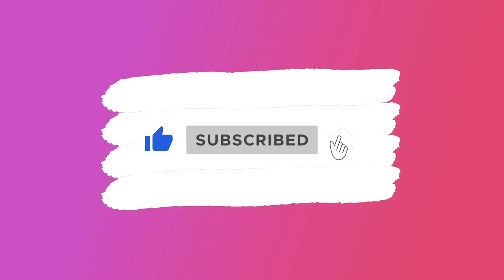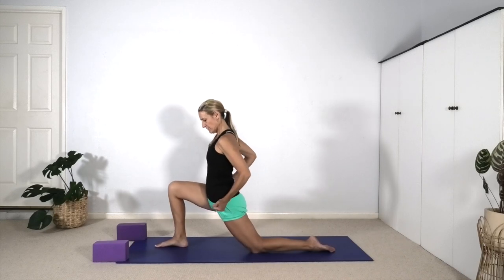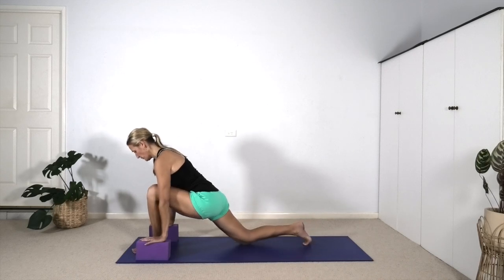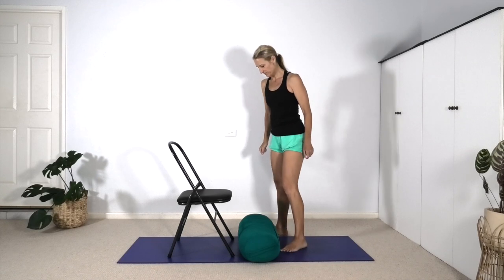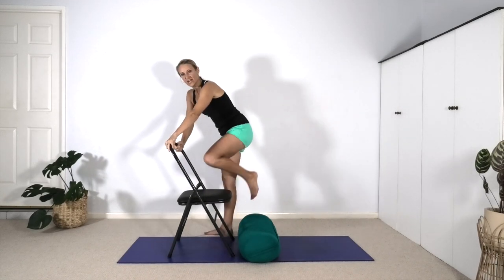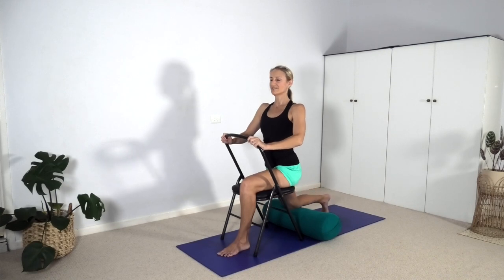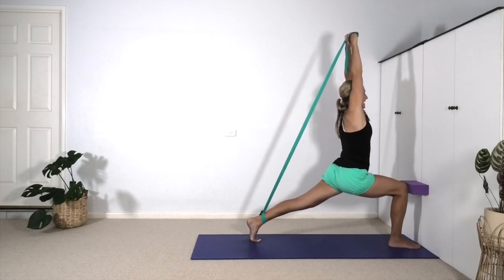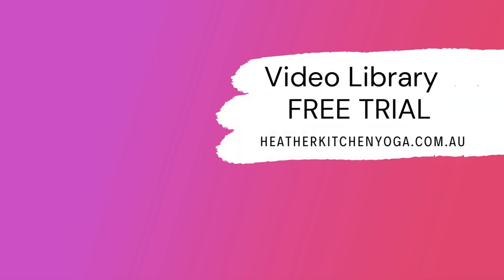Warrior 1 yoga sequence leading to camel pose - Iyengar yoga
Warrior 1 yoga sequence leading to camel pose - In this sequence we work on variations of Warrior 1 pose (including lunging poses) that enhance our awareness of the lengthening and strengthening of the muscles on the front thigh and prepare us for backbends. We then take that awareness into the camel pose.

🌼 Sign up today for your 7-day FREE trial to the VIP Members Video Library where you'll get anytime access to a full library of on-demand classes (all of which are  60-75 minutes long). Plus you'll gain exclusive access to the Members Forum!
💟 Enjoy the variety of classes on offer with over 300 sessions to choose from and new classes added every week!

Chapters:
00:00 - Intro
00:35 - lunging variations as preparation for Virabhadrasana 1 (warrior pose 1)
06:57 - Virabhadrasana 1 (warrior pose 1) using the chair
12:12 - Virabhadrasana 1 (warrior pose 1) using the wall, a brick / block and a belt
15:24 - upright Ardha Bekhasana variation (half frog pose) using a chair
17:15 - variation of Eka Pada Rajakapotasana 2 (one legged king pigeon pose 2) using a chair
20:32 - balance and thigh strength challenge
23:20 - Ustrasana (camel pose) using the wall
25:12 - Using the bolster over the ankles for Ustrasana (camel pose)
26:50 - Vajrasana (thunderbolt pose) to Ustrasana (camel pose)
30:02 - Bharadvajasana (sage pose) - spinal twist
31:19 - Adho Mukha Virasana (downward facing hero pose)
31;56 - Thanks for joining me

Happy practicing 😃